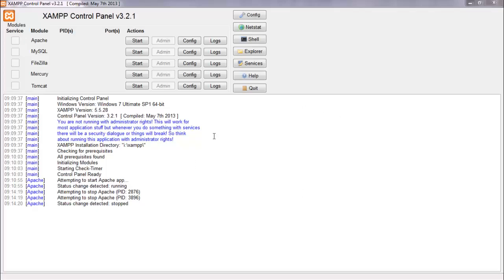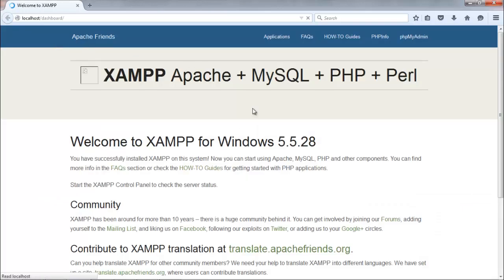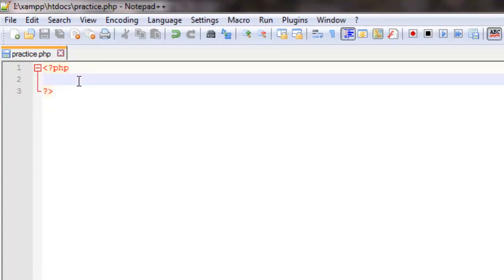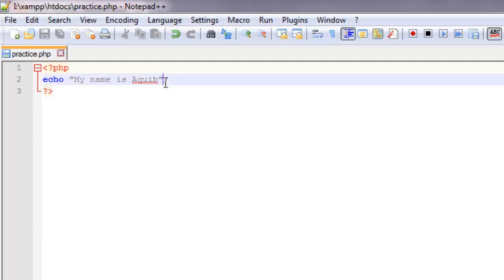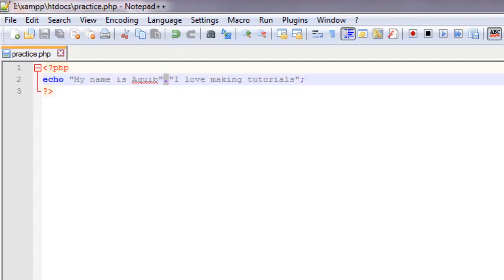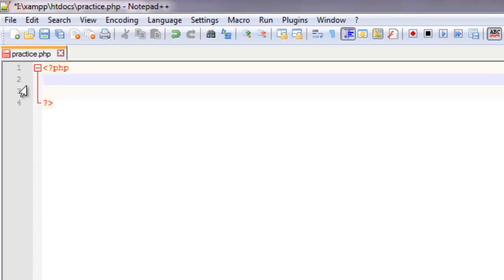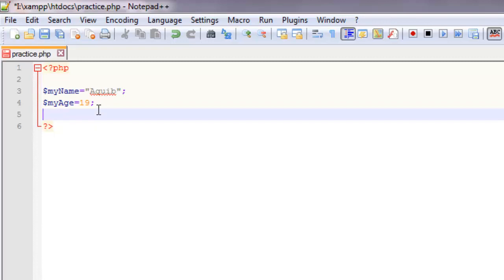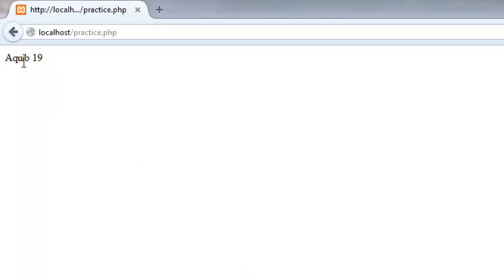PHP - Basic syntax, Variables and the dot operator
This video is the part of a Web Development workshop, hosted and has been created under the banner of Becoming A Guru.
(Session 7 - Video 5)